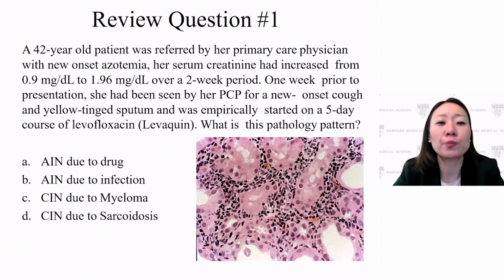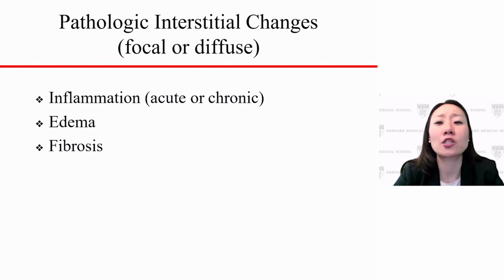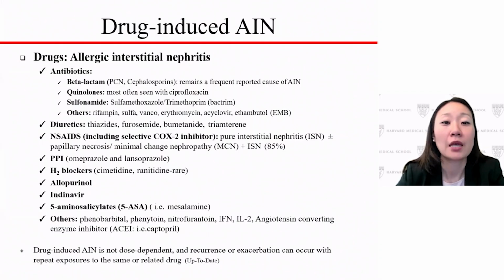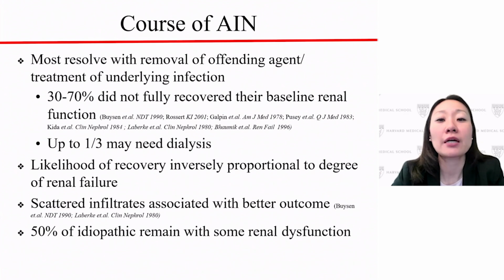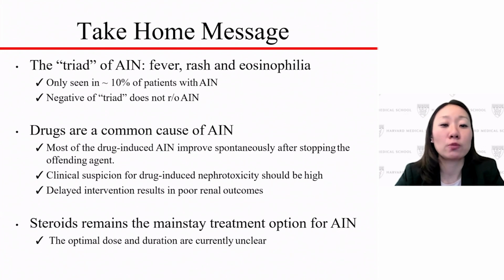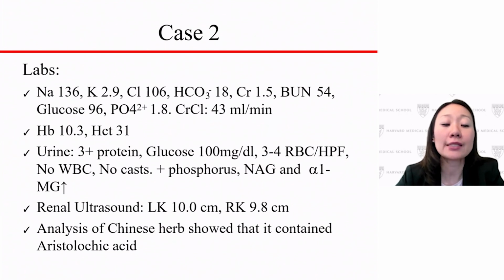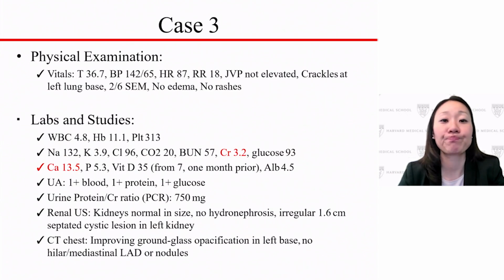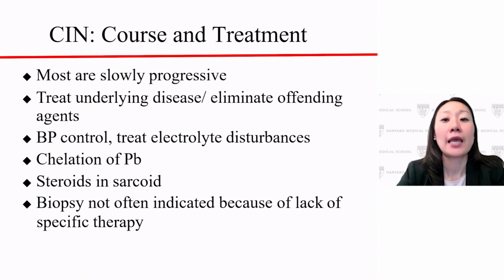090 ​Interstitial Nephritis Overview for the Boards